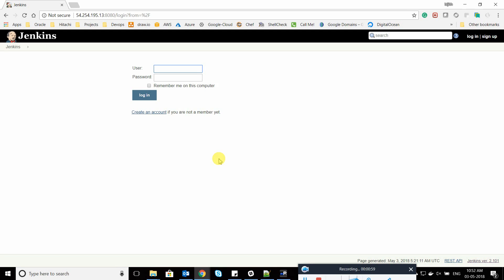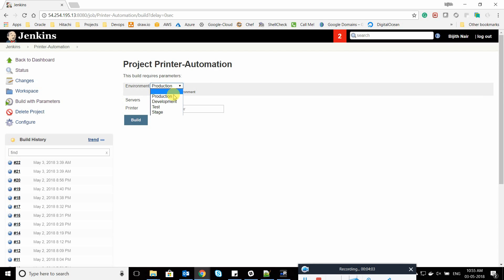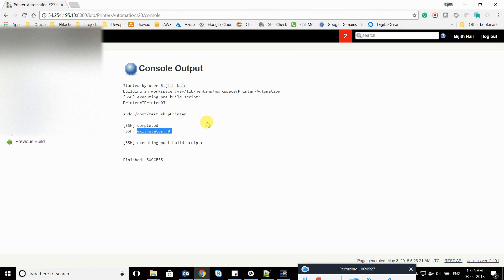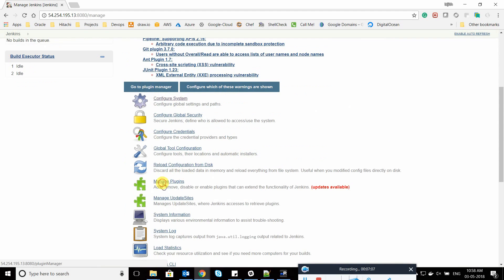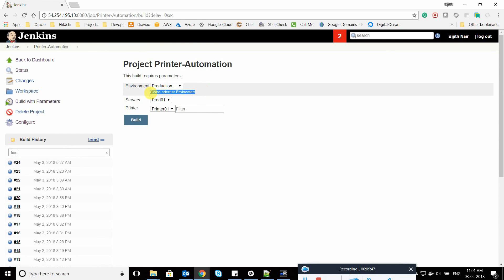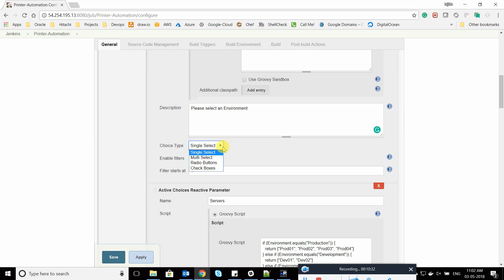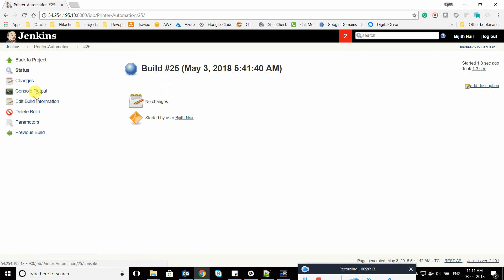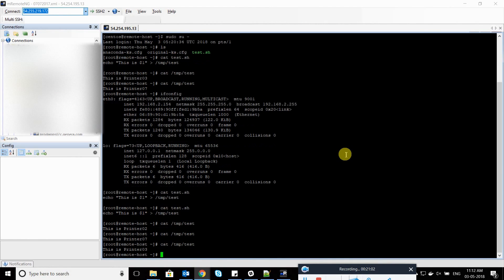Jenkins - Dynamic Parametrization | Multi-Option Parameters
This Video contains steps to setup parameterize job in Jenkins?.